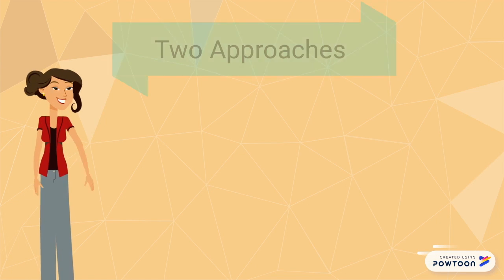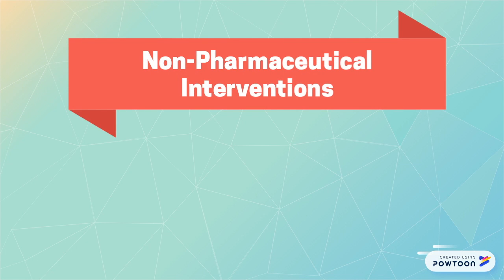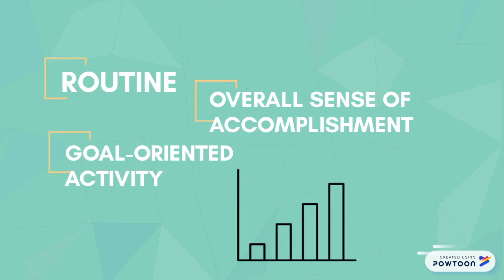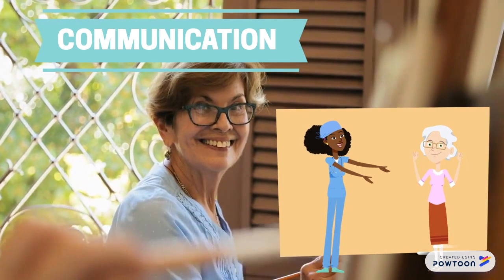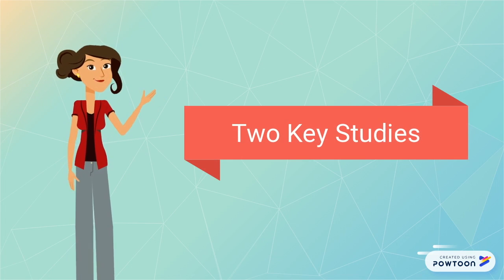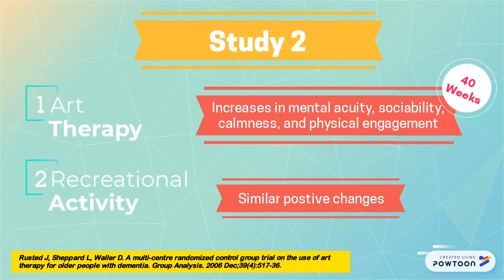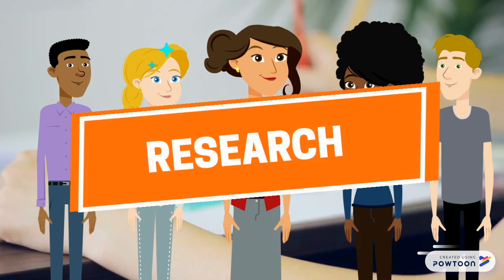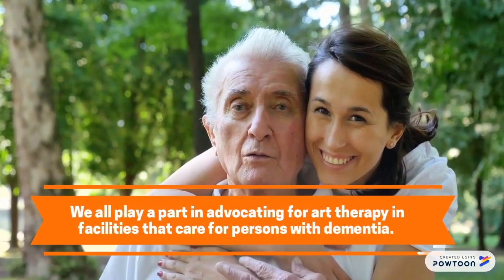Art Therapy Draft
This video is about art therapy use for treating dementia